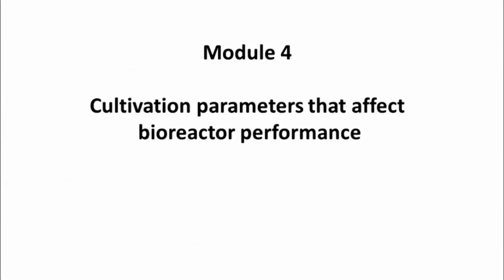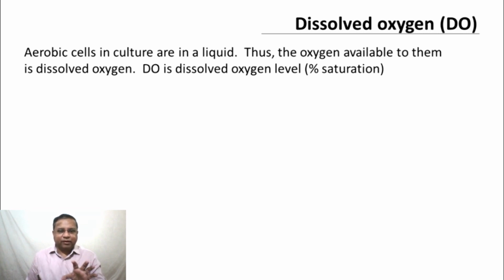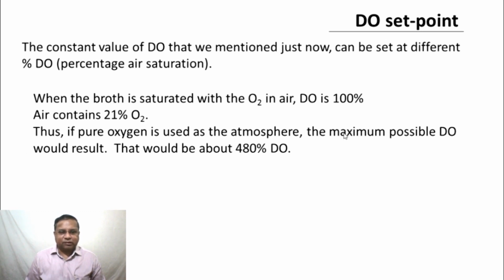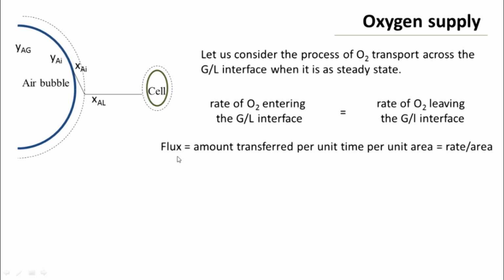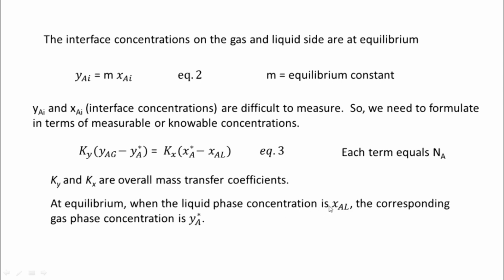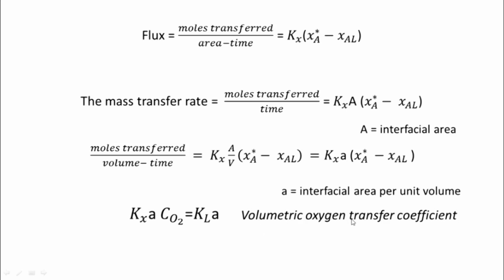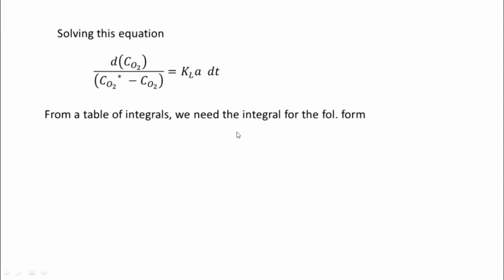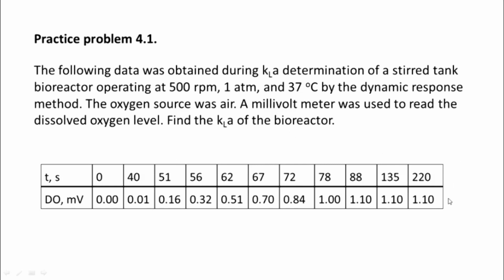Bioreactor Env. Par. (Do)